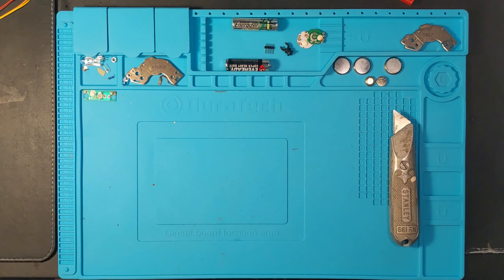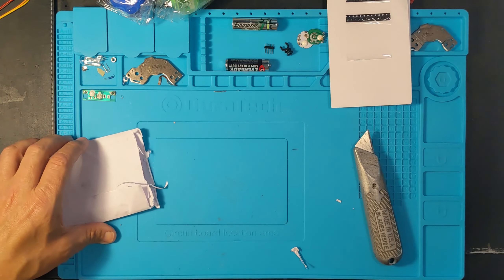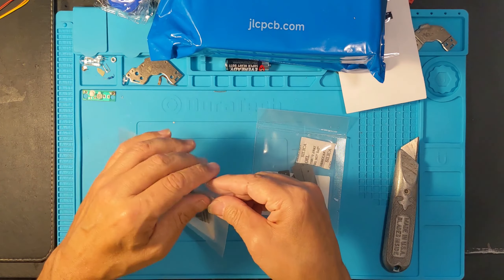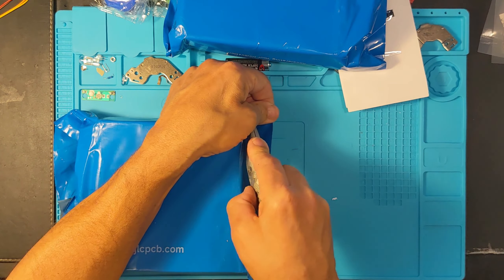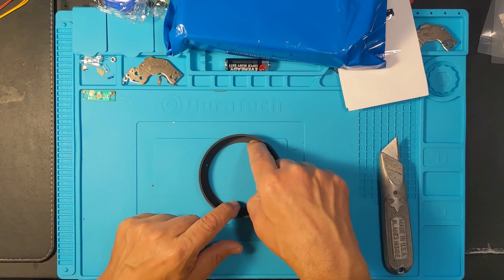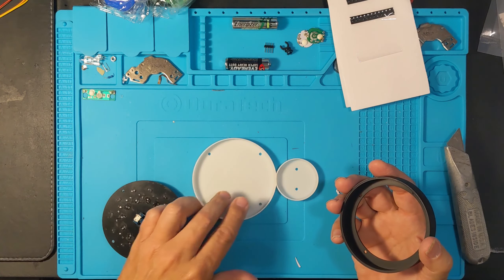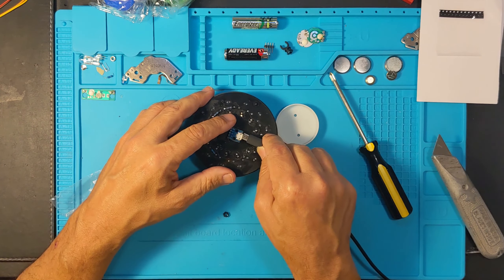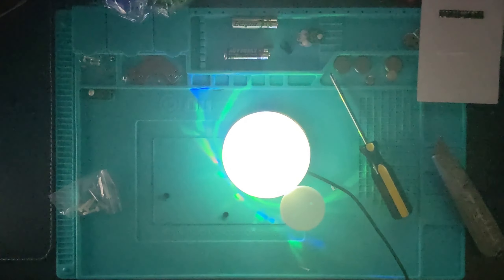Mailbag #2416 - Plus quick 3D print build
More has come in, so more to unbag and unbox. Plus I used the 3D prints to build a mockup of the studio light diffusers.